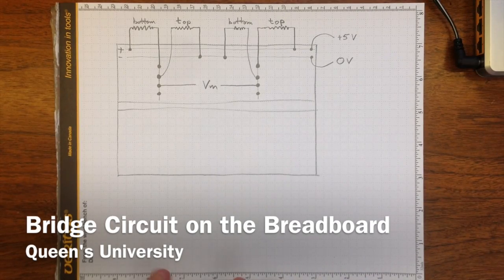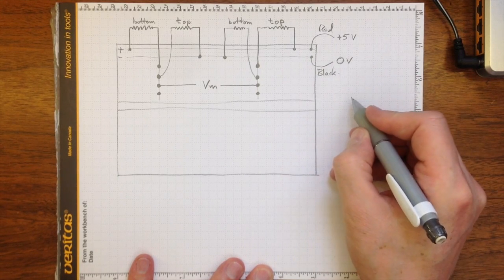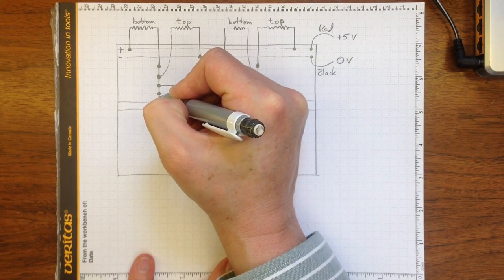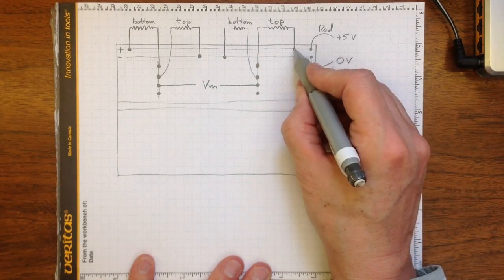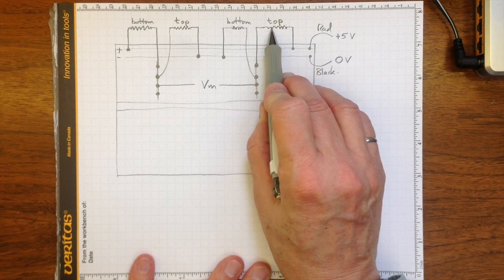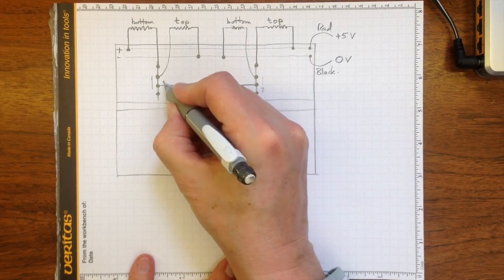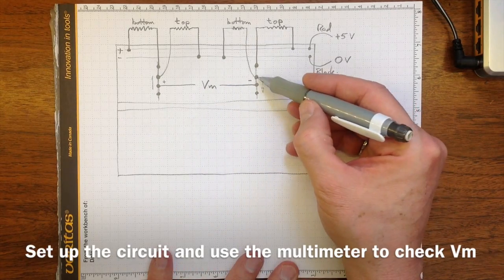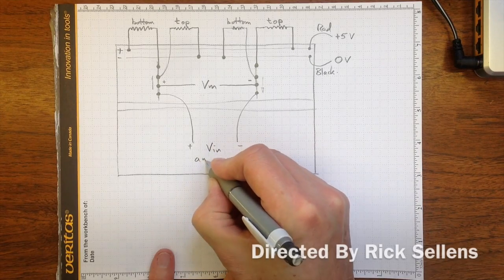Bridge Circuit on the Breadboard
This video is about hooking up the load cell with a Bridge Circuit on the Breadboard to measure the small voltage output with your multimeter.